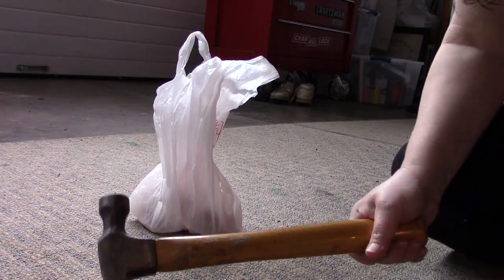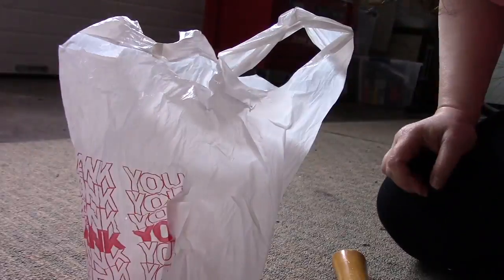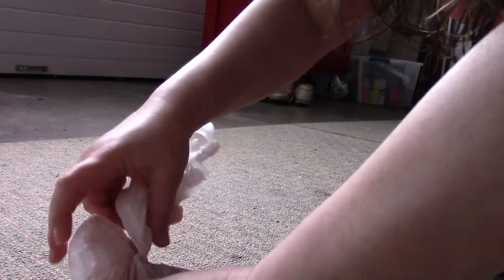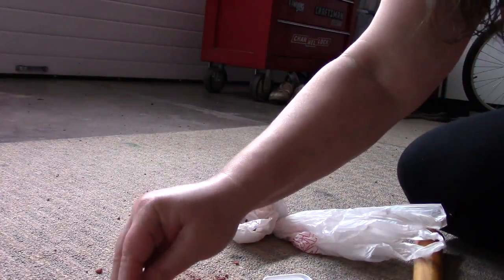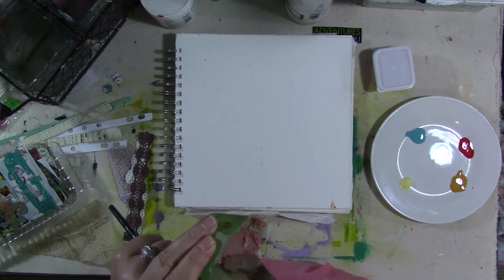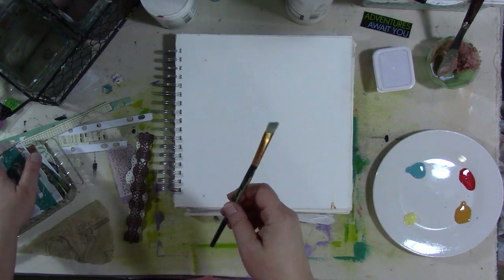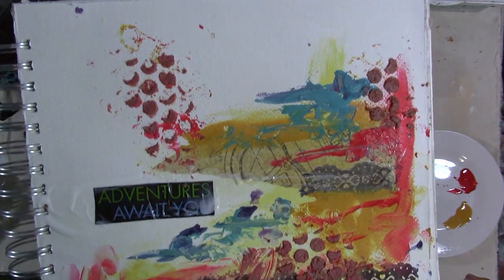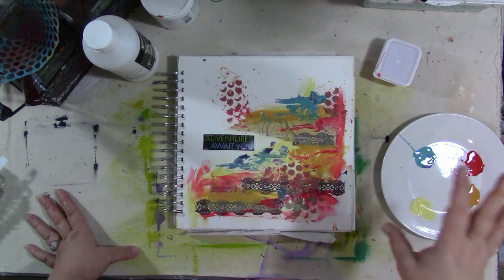Five Minute Journal Page Rocks And Hammers